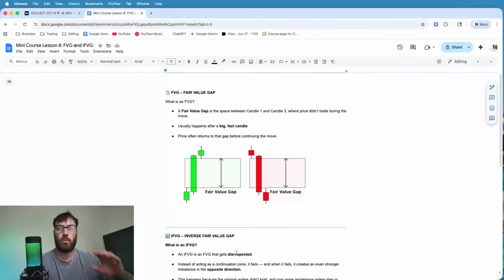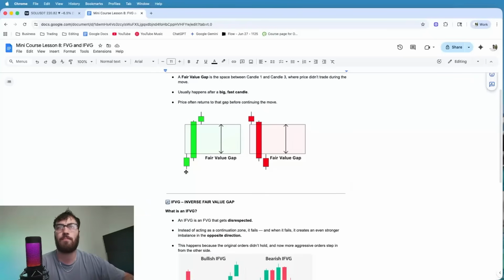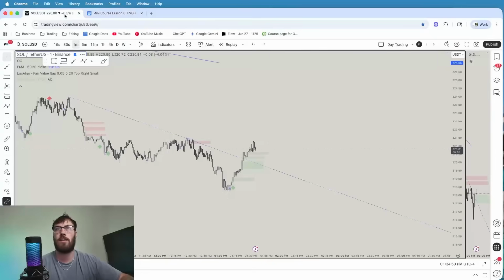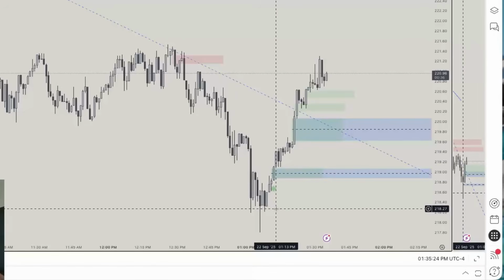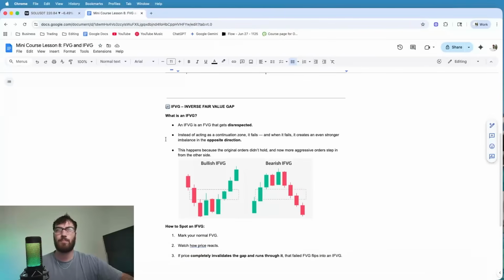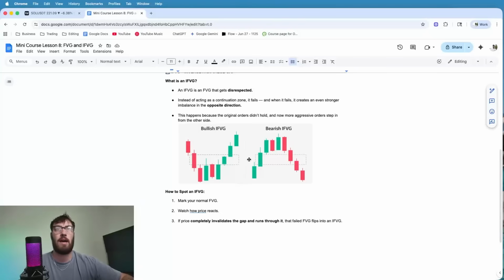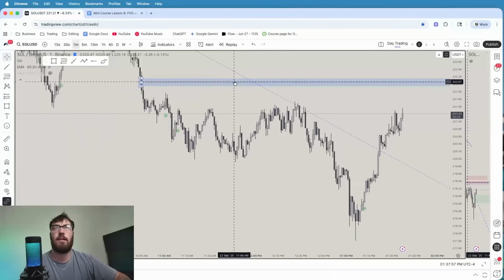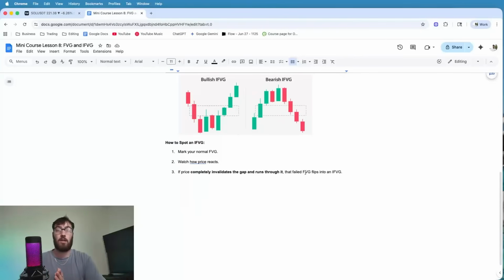The Only Fair Value Gap Video You Need (Beginner Friendly)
Follow Me for More Trading Education:
📸 Instagram: @thenoahdiermyer   🐦 X @thenoahdiermyer

In this video, I’ll break down Fair Value Gaps (FVGs) in the clearest way possible—something you won’t find anywhere else online. If you’re lost in all the FVG world, this video is for you. I’ll simplify FVGs in under 5 minutes so you can start applying them to your trading today.